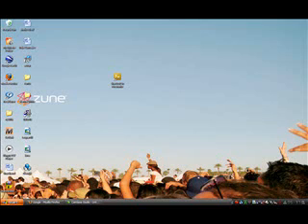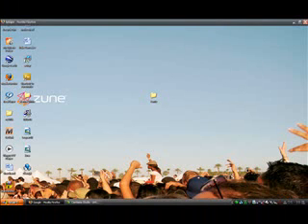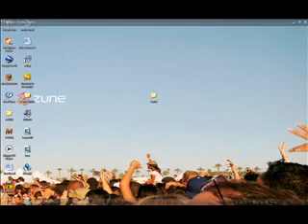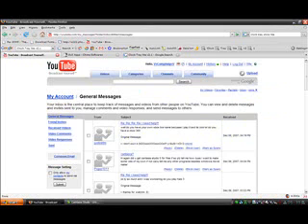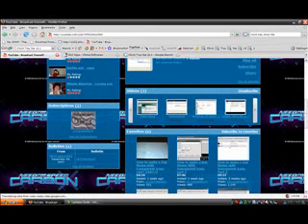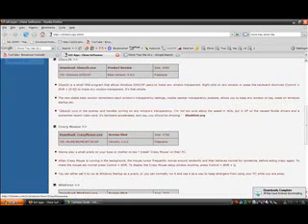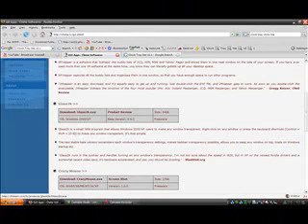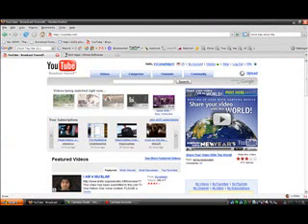Transparent- Noice!!!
Ohh yeah!!!

Mvpdude mvpdude808
vvcomphelp comphelpvv
Computer help
transparent taskbar
Amazing
transparent - transmitting light; able to be seen through with clarity
so thin as to transmit light
affect with great wonder; astonish
Obsolete To bewilder; perplex.
everything blank
lol
noob
Pwn
own
pone
L33t
leet